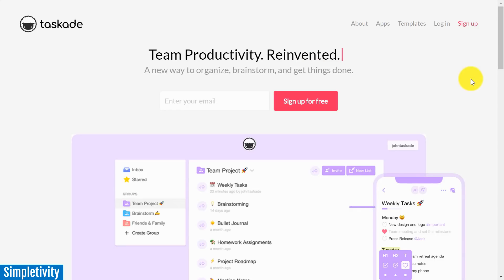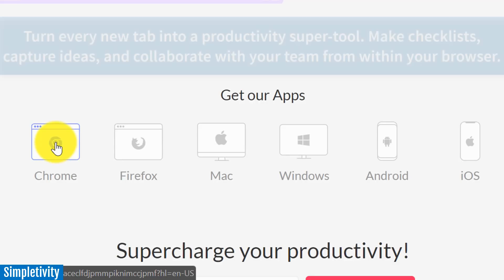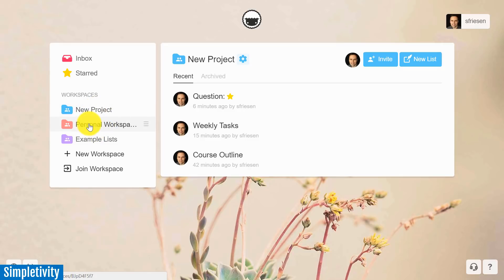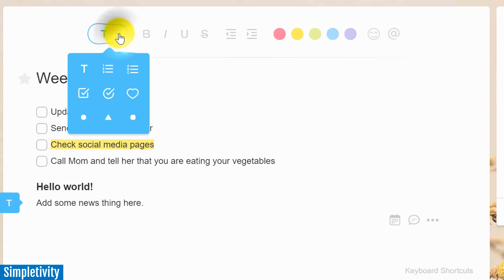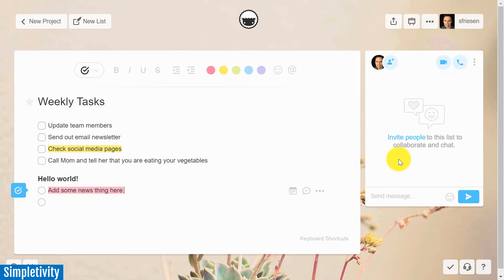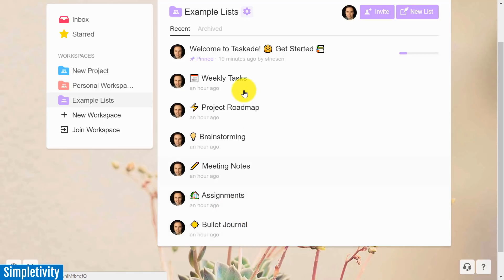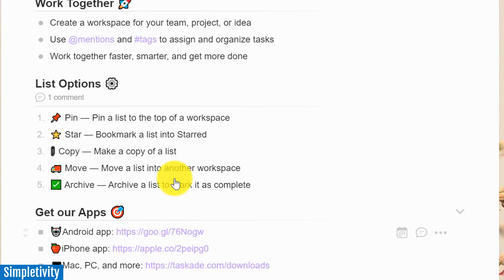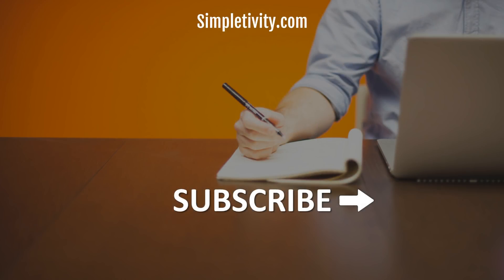Taskade: To-Do List and Notes App with Video Chat!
Taskade allows you to create to-do lists, capture notes, and manage projects any way you like. And best of all, Taskade has a great Chrome extension which turns any browser tab into a productivity workspace.

In this video, Scott Friesen reviews the Taskade app and shows you all the features to get you started. From adding new ideas on the fly to collaborating with others via video chat, this easy to use app might just become your new favorite.